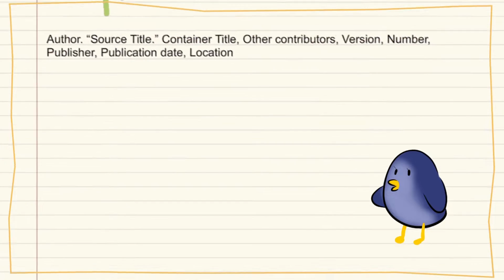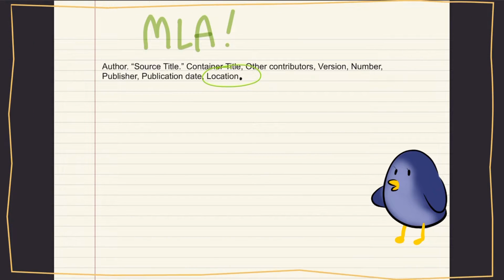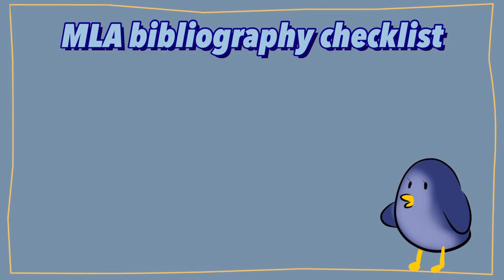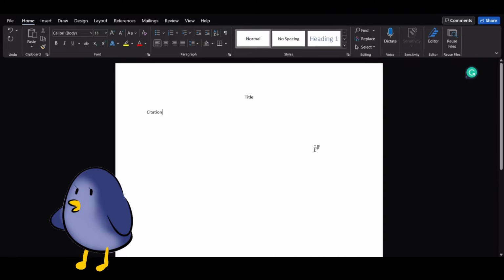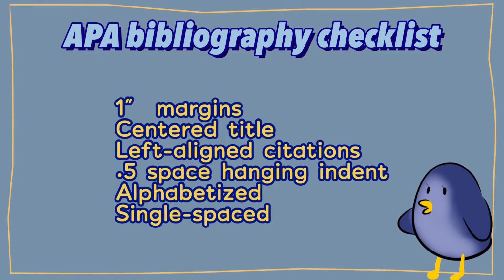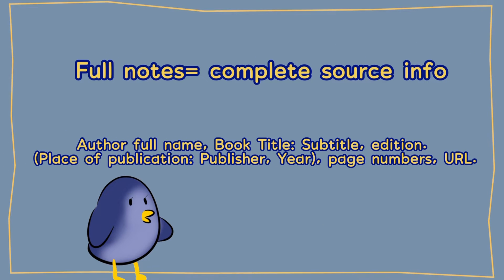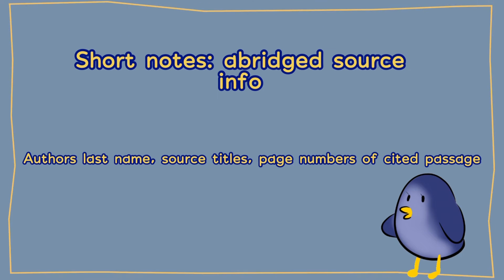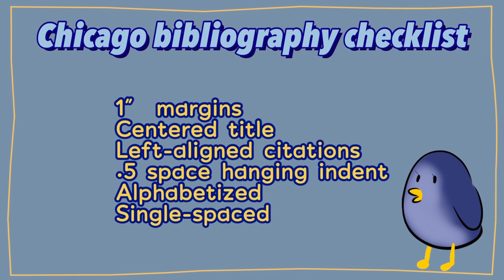CITATIONS AND YOU: how to create and format Chicago, MLA and APA citation styles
Don’t let citations confound you- this video is your toolbox for creating bibliographies, and citations in the three most used citations styles. Excellent sources for creating citations are Easybib.com, Bibliography.com, and Zbib.org!

Follow the WMC on our Twitter for updates about the center, and more informational content relating to grammar, rhetoric, and other multiliteracy topics: @umassdwmc

If you have have a questions about grammar, rhetoric and other multiliteracy topics, join us for our weekly “ask a tutor” live stream on Twitch